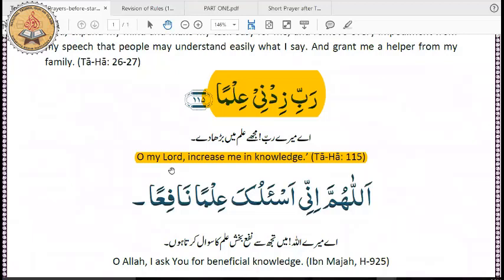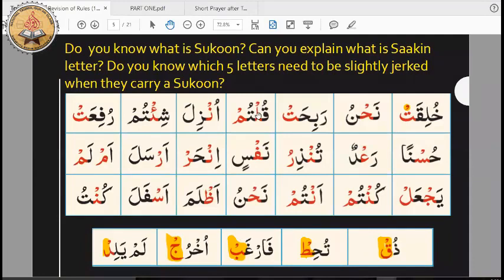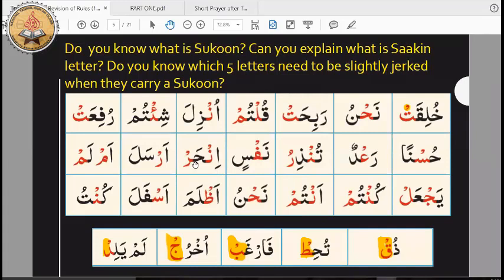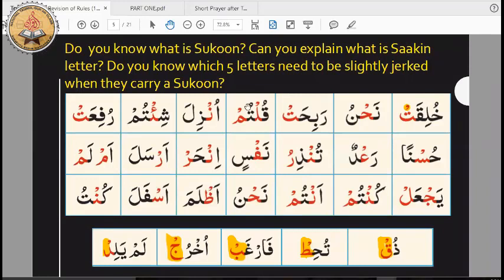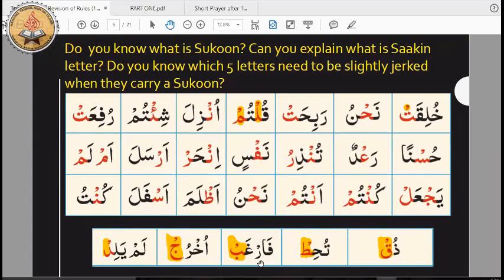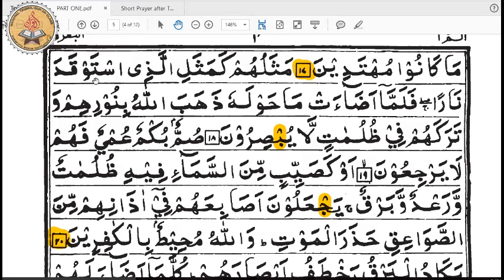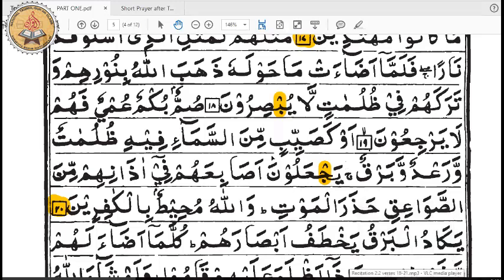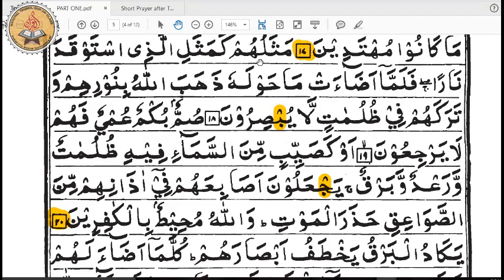NQC G1 2017 11 28